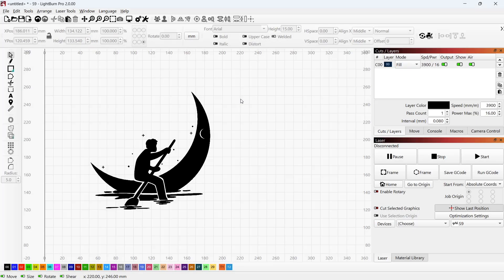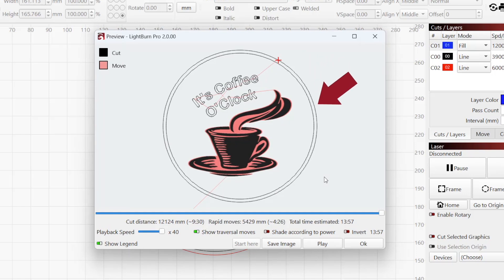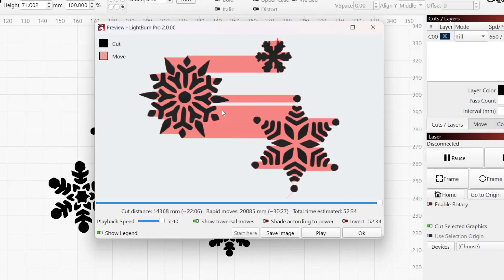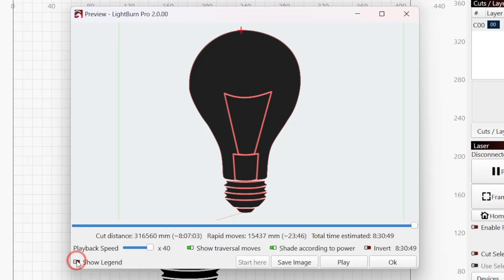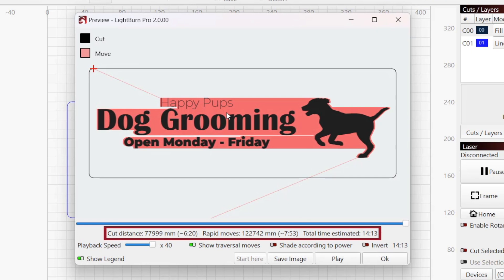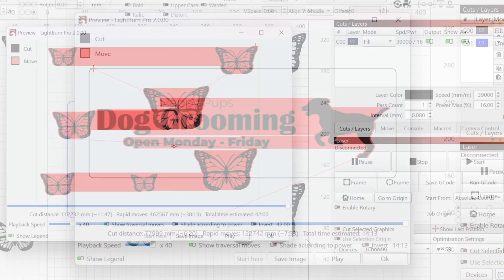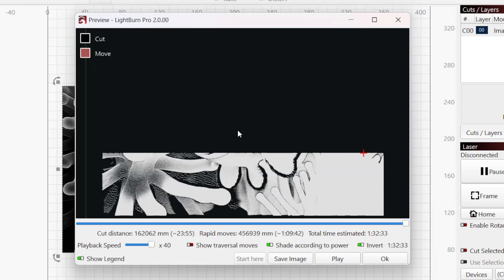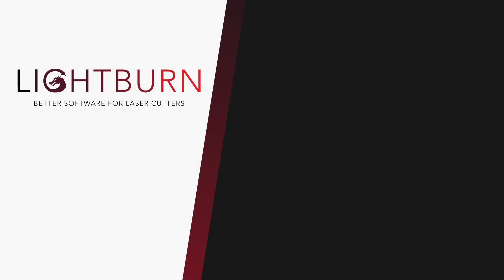How to Preview Your Job in LightBurn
Checking LightBurn's Preview window is a vital step before starting any job. It gives you information about your job, lets you verify that output matches what's expected, and can even help you restart an incomplete job.